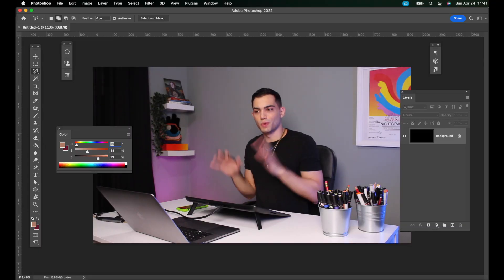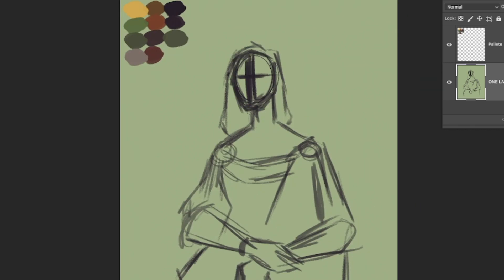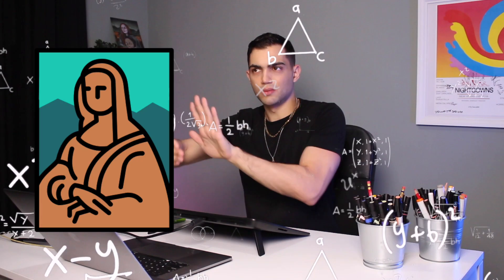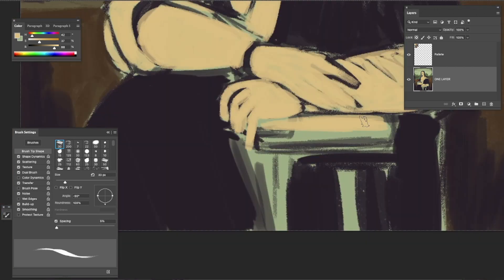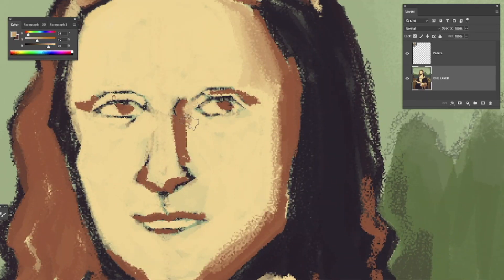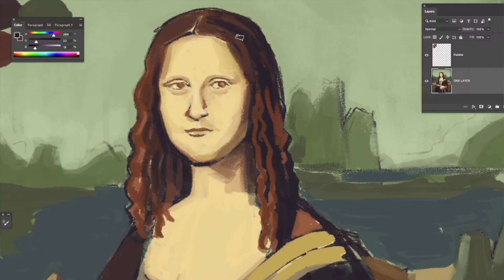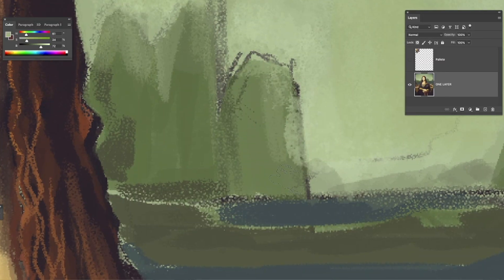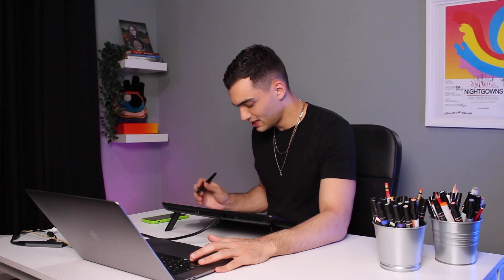Digital Art Challenge | NO UNDO + ONE LAYER while painting the Monalisa (the struggle was REAL!😩)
Today we are combining the NO UNDO CHALLENGE and the ONE LAYER CHALLENGE while we recreate the infamous Monalisa! As you know layers and undo are some of the many perks digital painting gives us, and for this ocassion I am giving those up!

Also, we will be doing a master study of the Monalisa. Remember master studies help you analyze and learn from the styles and techniques of the masters, in this case Leonardo Da Vinci, and overall help you improve your art. So I decided to throw that into this video as well!!

Hope you enjoy the video and GET READY TO SEE ME STRUGGLE!